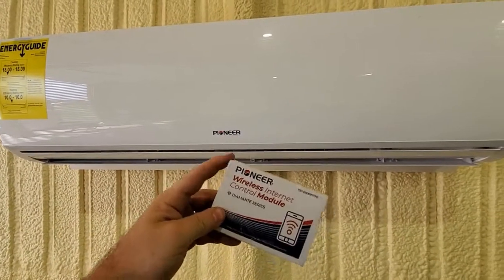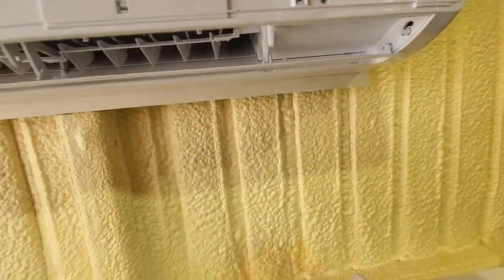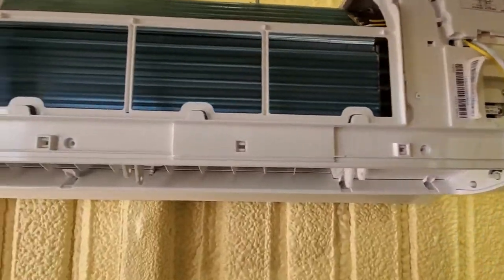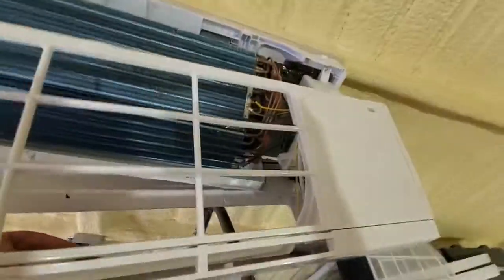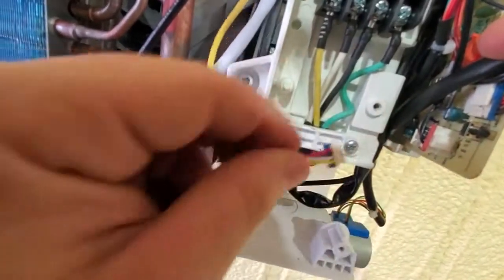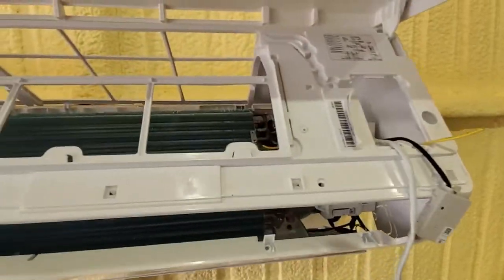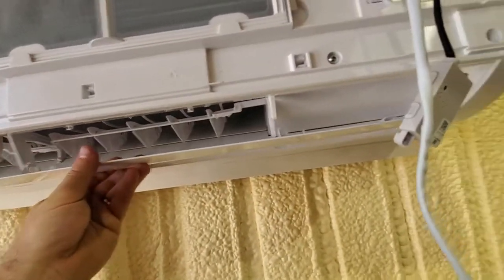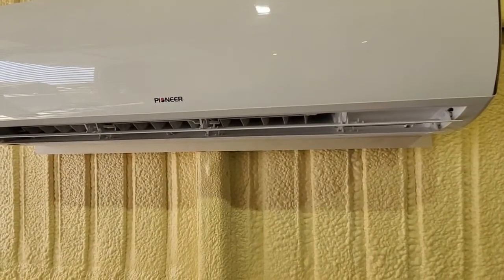Pioneer Mini Split Wireless Internet Control Module Diamante Series installation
Installation of Wireless Internet Control Module in a Pioneer Mini Split Air Conditioner 24000 BTUs.

Take it easy on the critiques; I'm not fluent in video editing or videography.